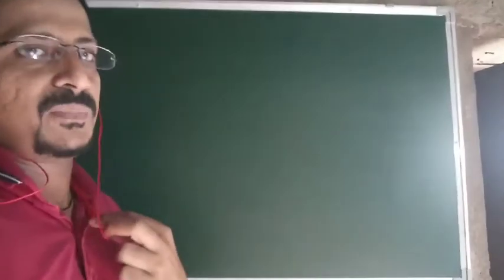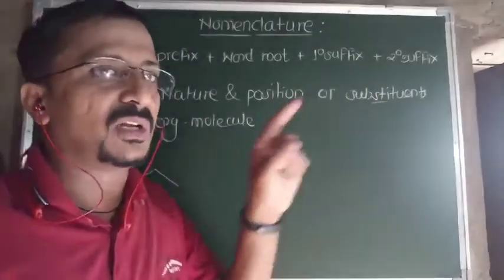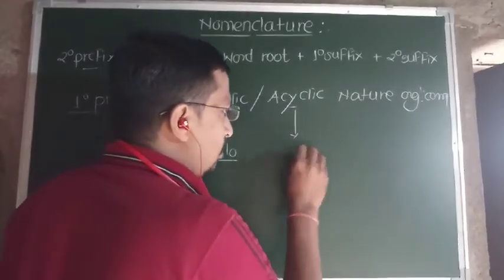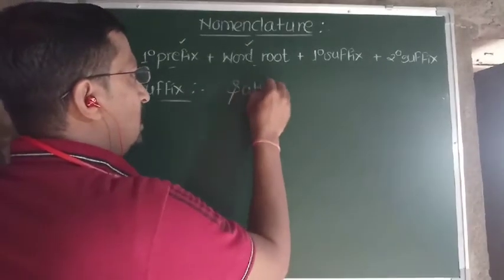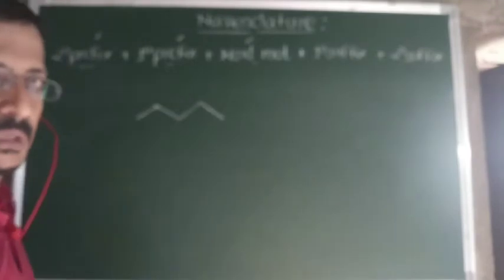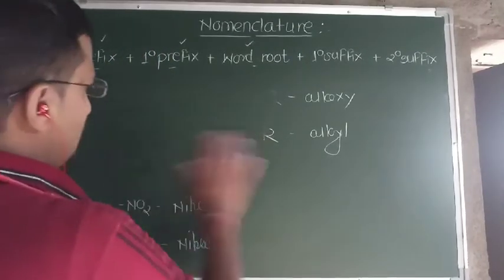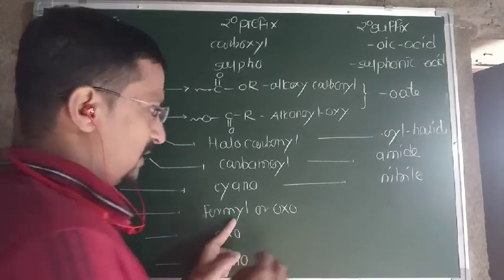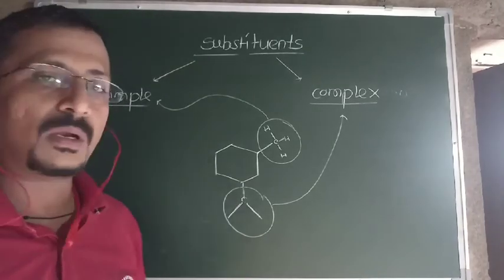Nomenclature Of Organic Molecules Part 1